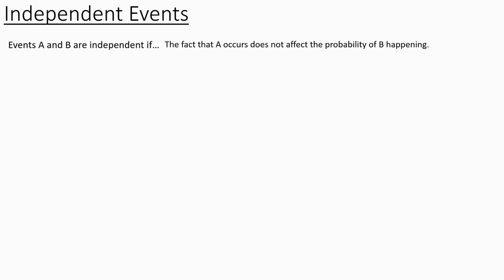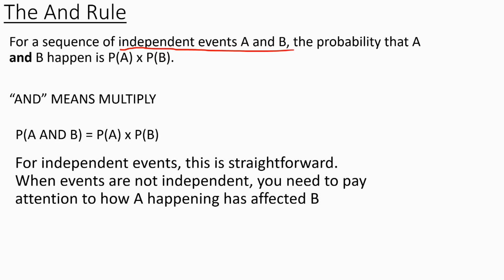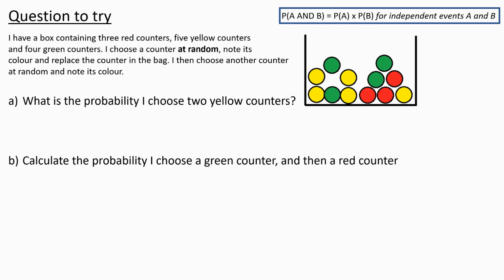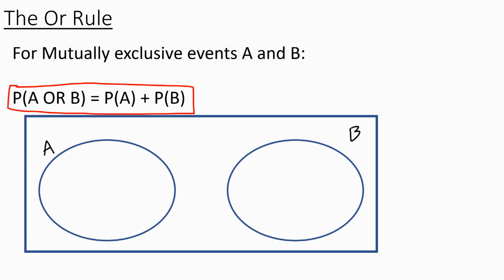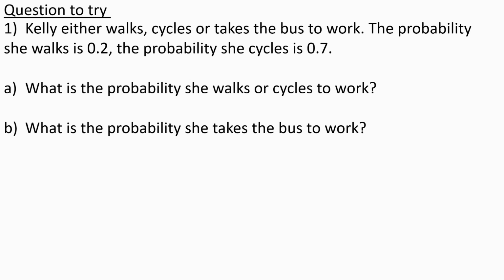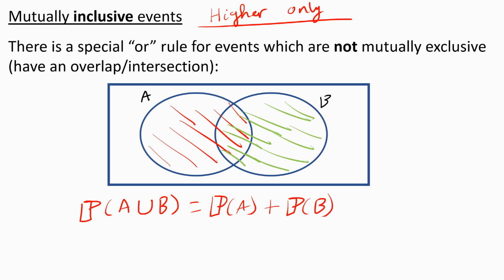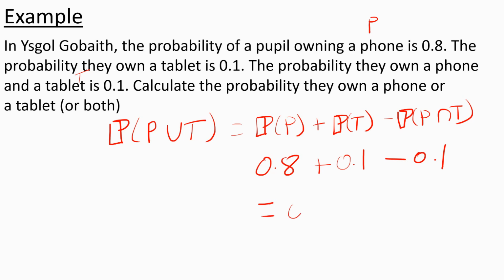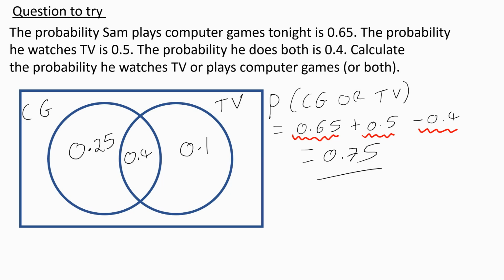Probability And and Or Rules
If these lessons help you, you can support Edry Maths here:
Intermediate and Higher. Link to resources